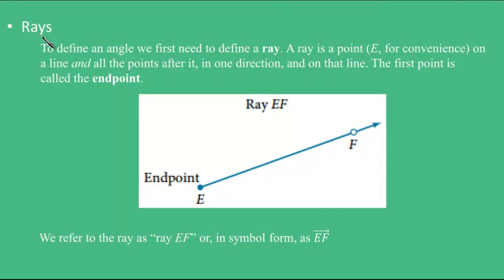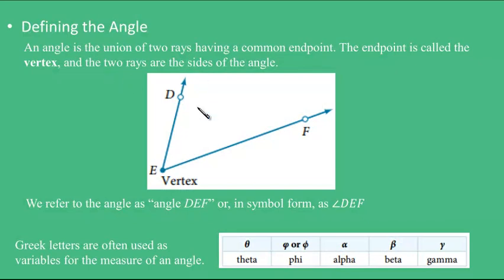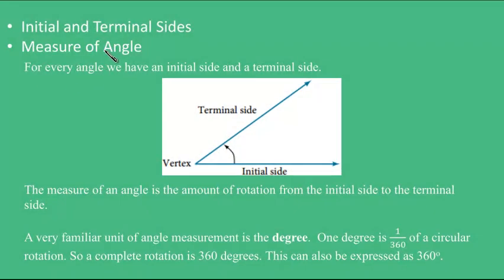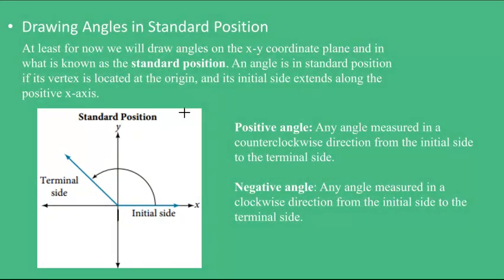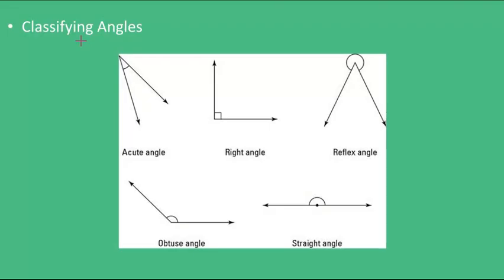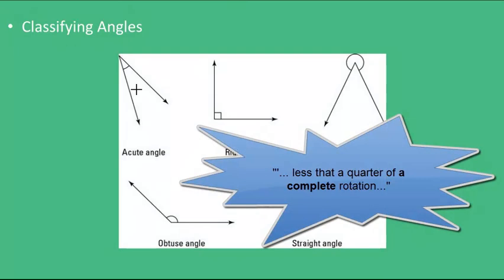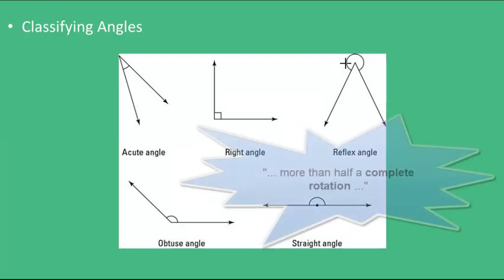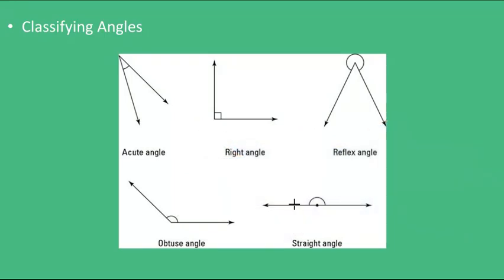Trigonometry 1: Introducing Angles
In this video we introduce the discipline of Trigonometry and define the concept of an angle.